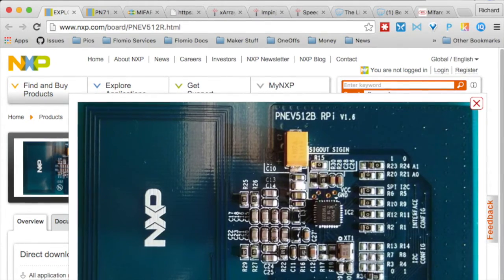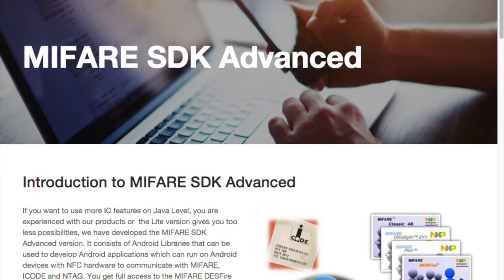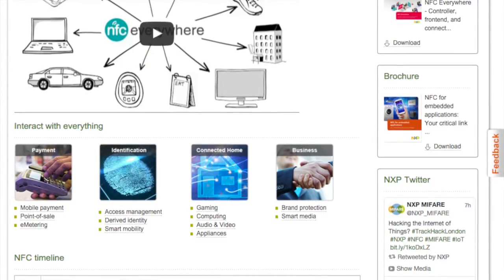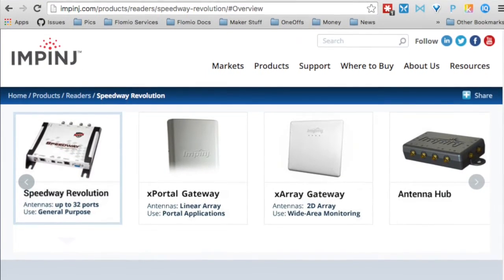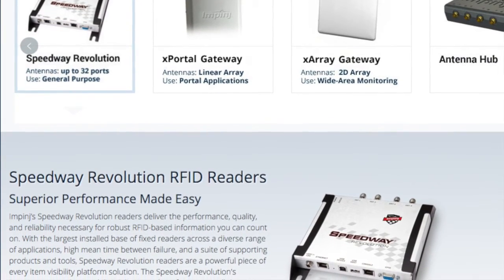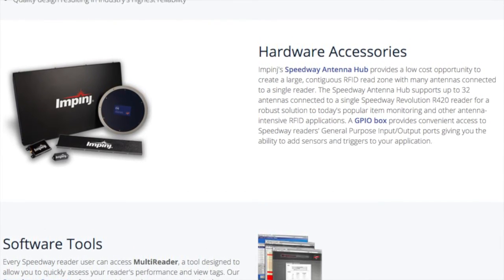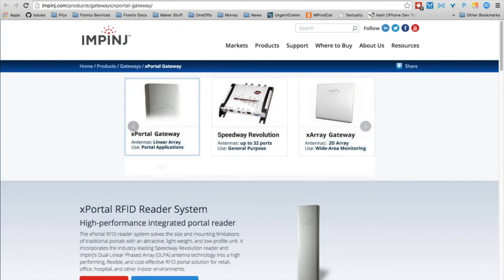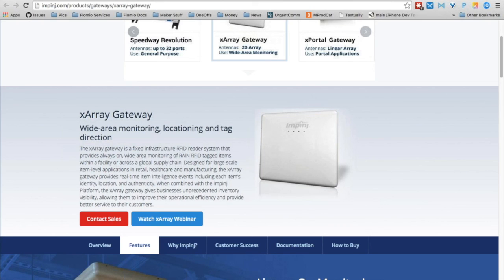TrackHack London Developer Call Part 1 of 3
This is the TrackHack Developer Call for the London event on November 20-22, 2015. Produced at double-speed and split into three segments: the first covers NXP and Impinj; the second covers UGrokIt, PunchThrough, and Omni-ID; and third covers HID, SerialIO, and ACS.